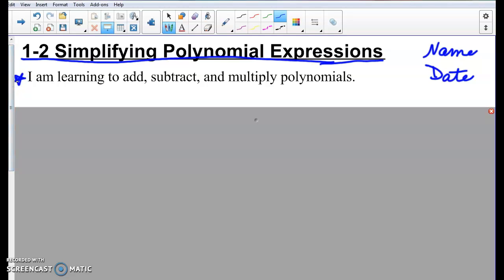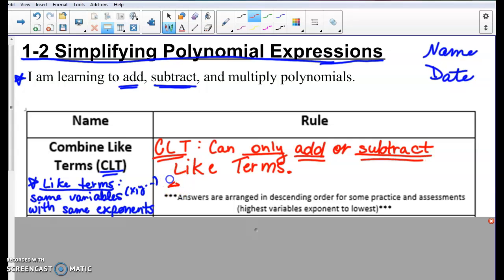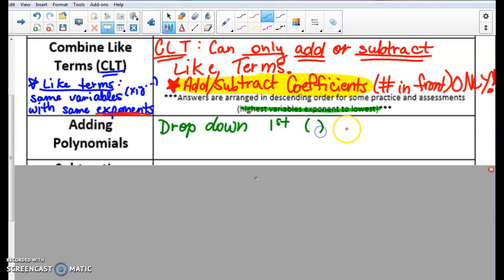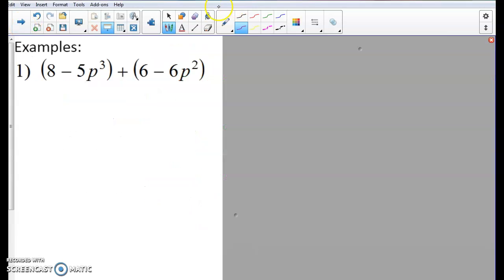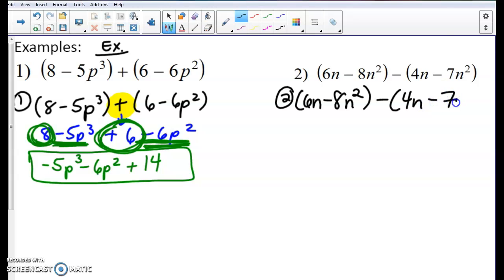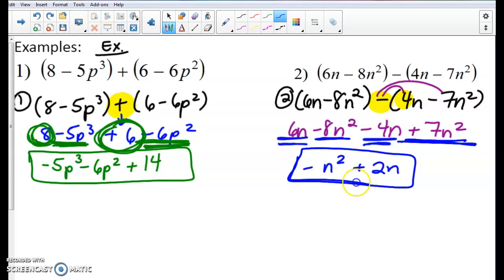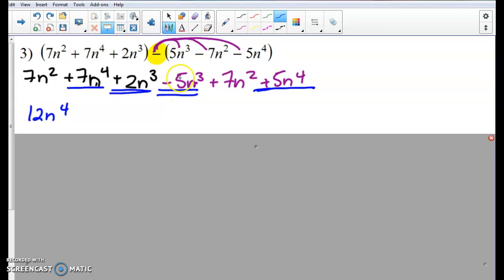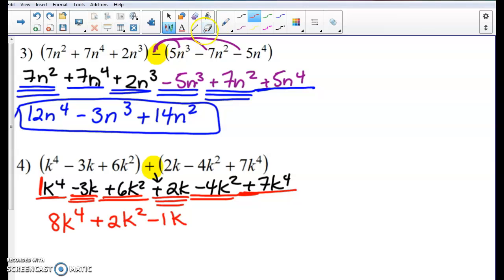1-2 Adding and Subtracting Polynomials